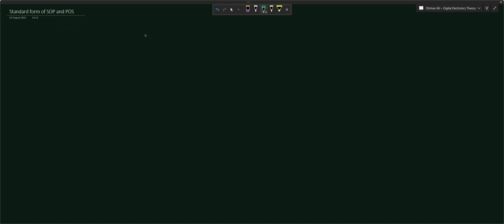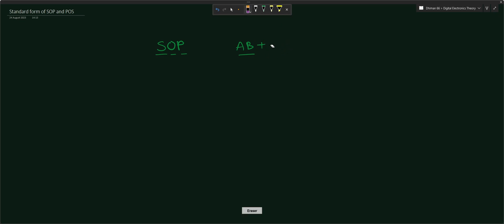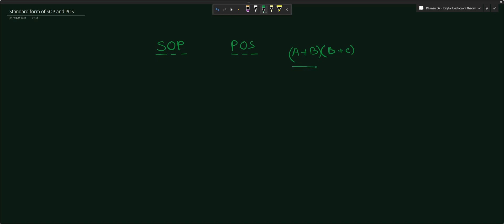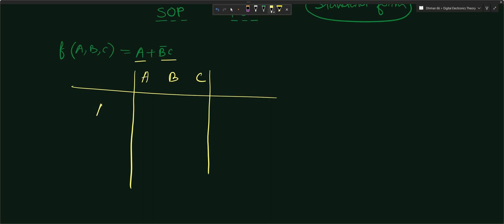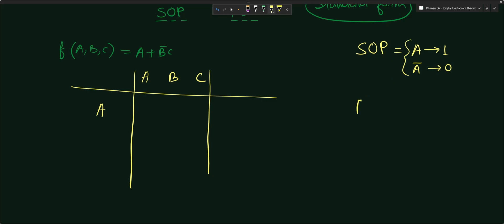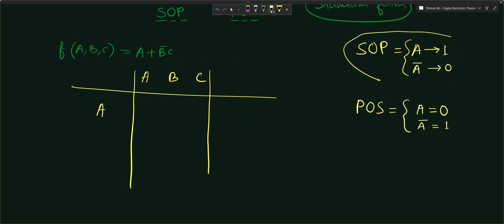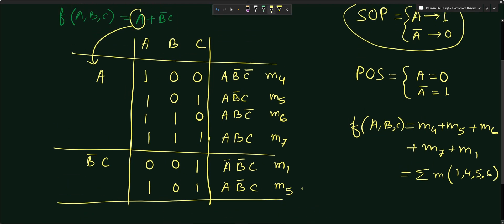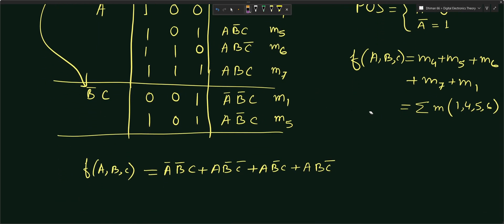Standard form of SOP And POS Boolean expressions | Sum of product